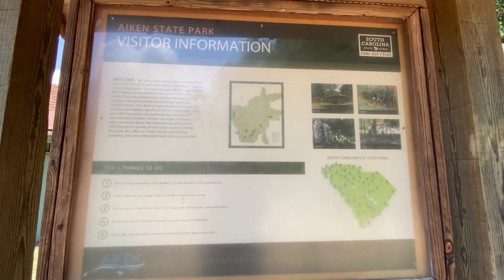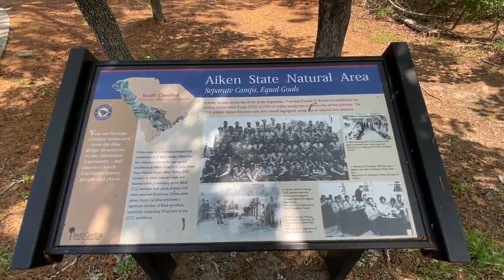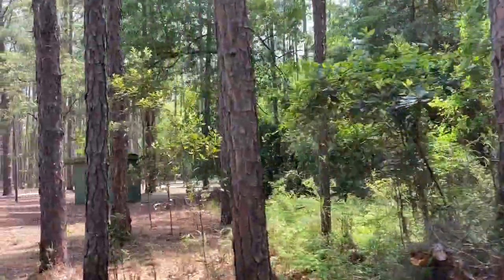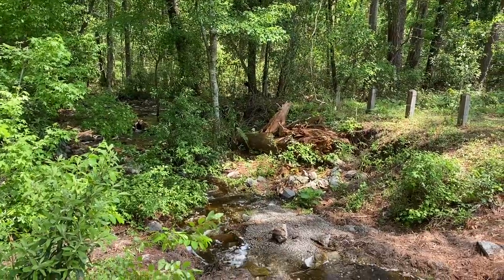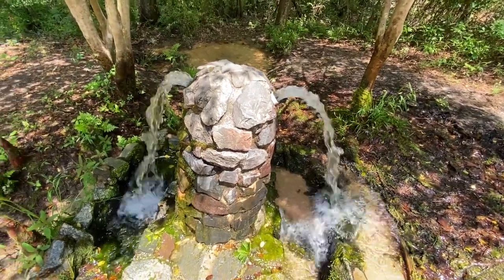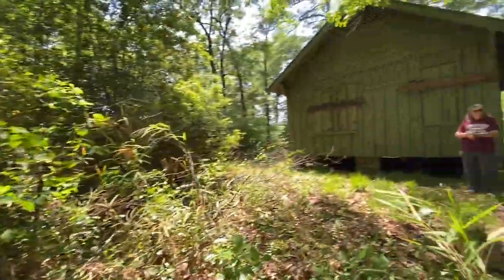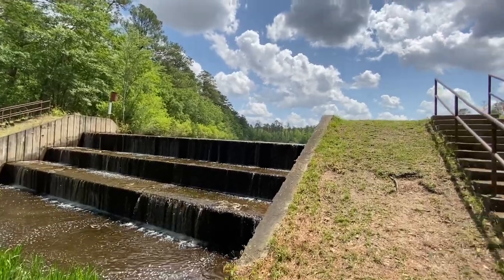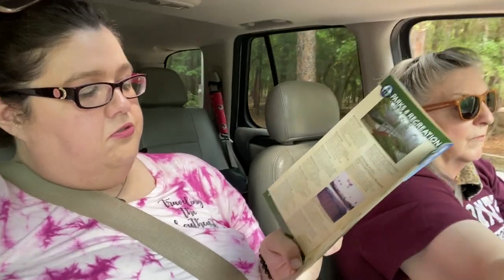Mountain Laurel and CCC History at Aiken State Park in Windsor, South Carolina.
Aiken State Park is one of the sixteen state parks in SC built by the CCC.  This particular park was built by two different units of the CCC, and you can still see their amazing work when you visit the park today.  I was thrilled that the mountain laurel was still in bloom as well.